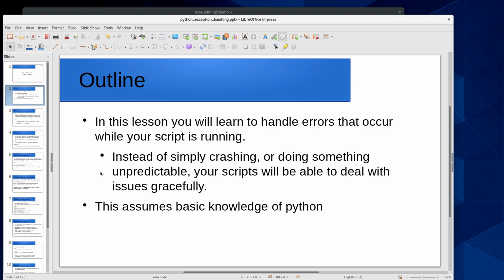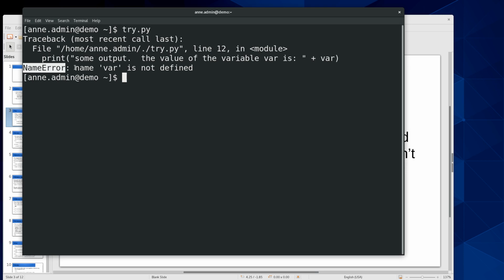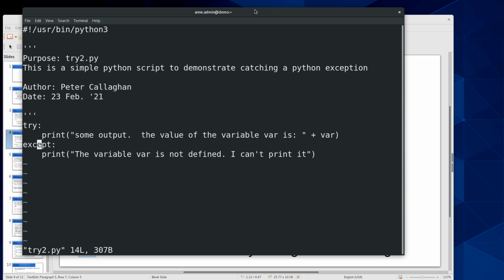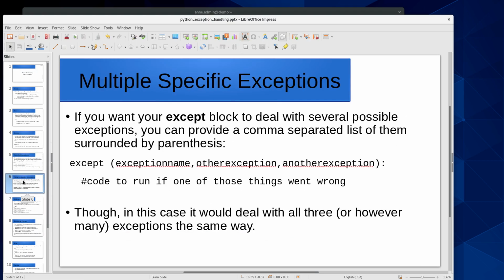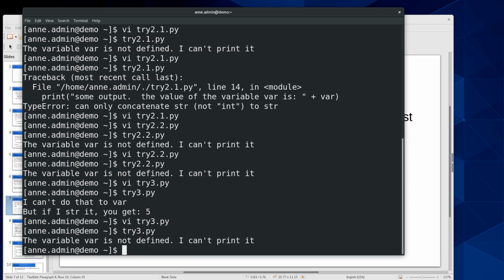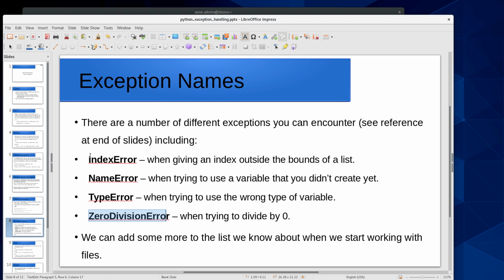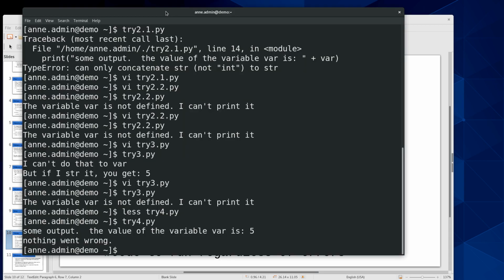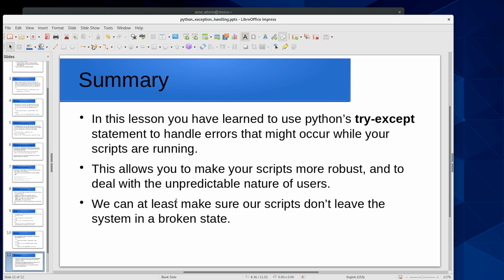python exceptions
Simple Exception handling in python (version 3)